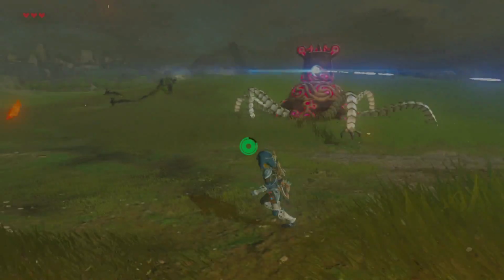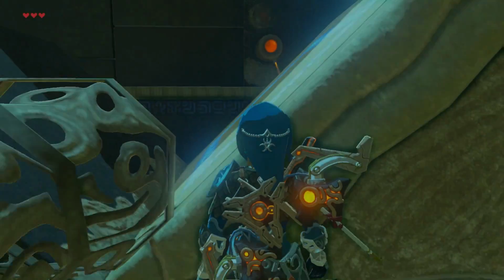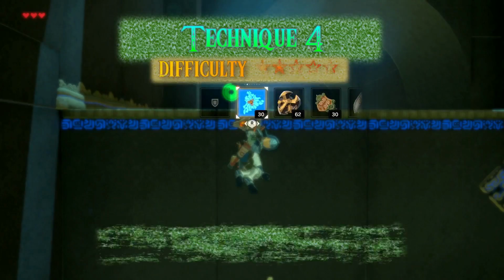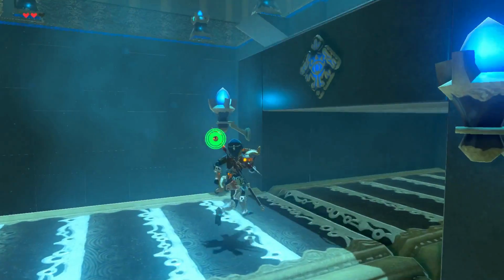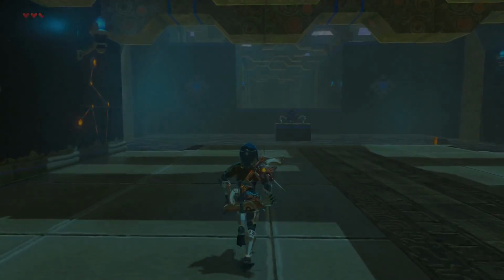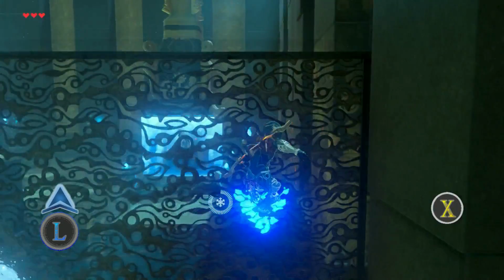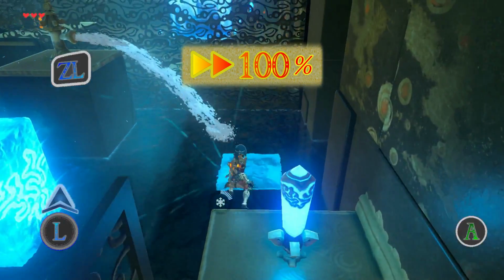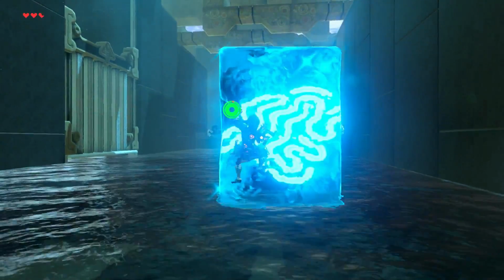Shrine Skips Tutorial Part 1: The Way of the Shield (Breath of the Wild)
This is the first episode of a multipart series that teaches you how to skip the Breath of the Wild shrine puzzles the same way I do in my speedruns and my shrine skipping videos.  I explain the techniques by showing my button inputs on screen as well as slowing down the footage.  The goal of this series is to enable you guys to perform the same tricks and for you to understand their underlying game mechanics.

This first installment focuses on performing tricks that exclusively use Link's shield surfing ability.